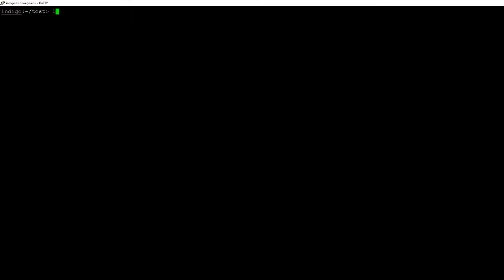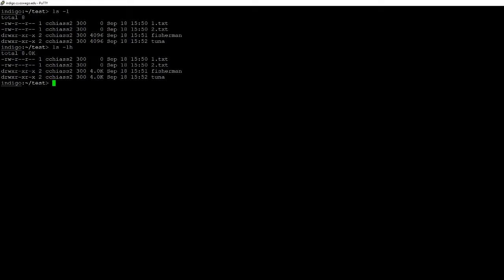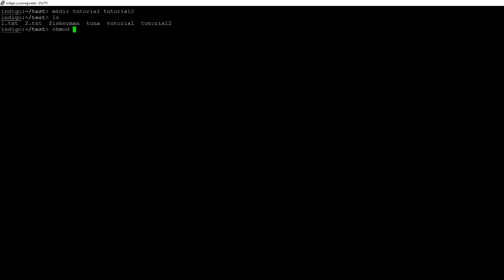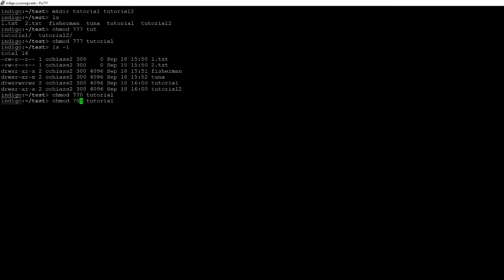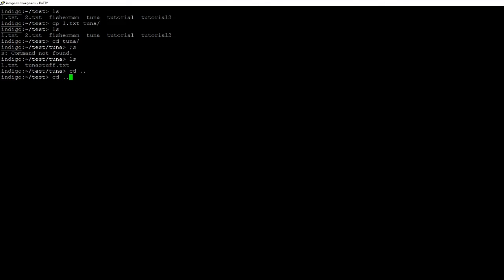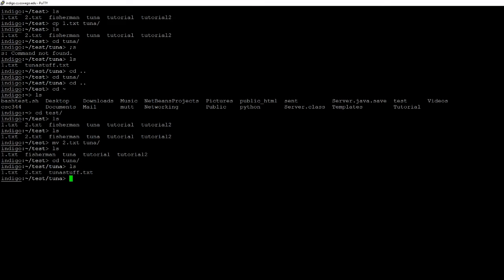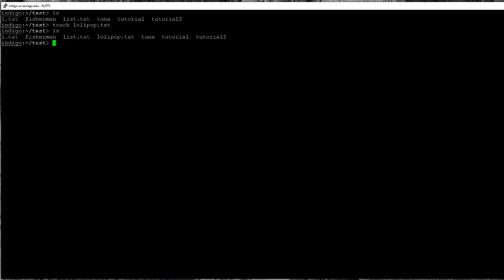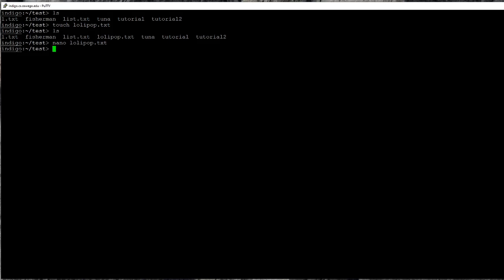LinuxTalk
This video is going over the basic commands of the bash shell in linux.